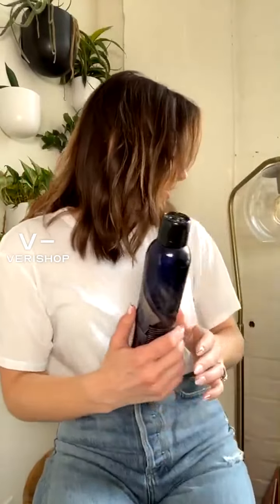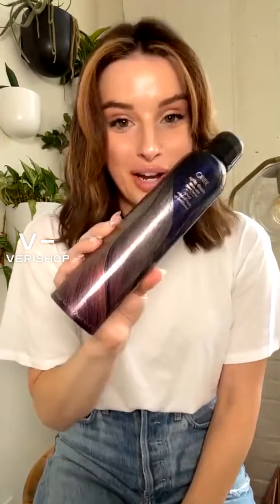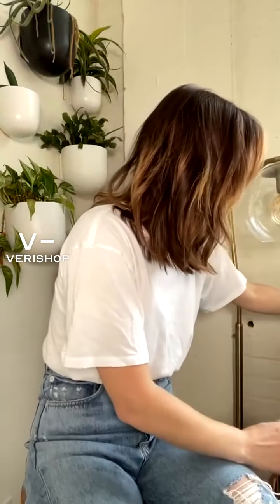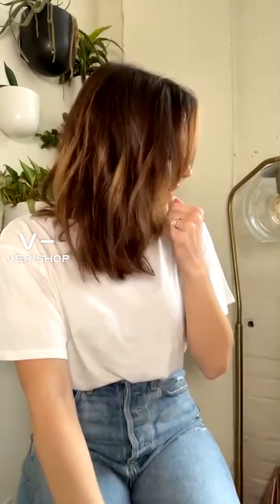Oribe Apres Beach Wave & Shine Spray Review